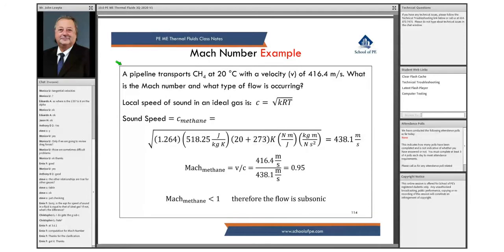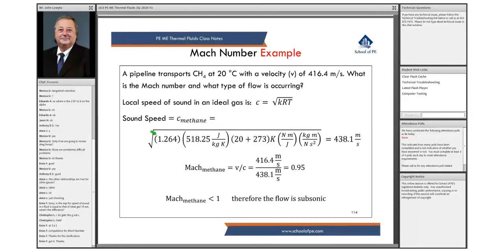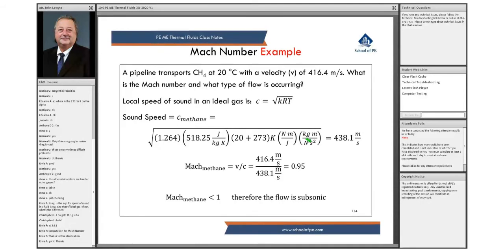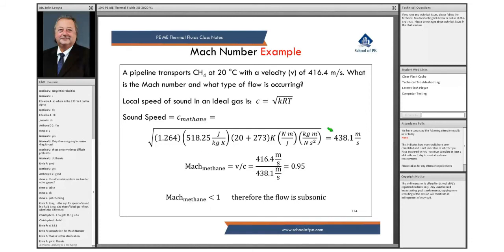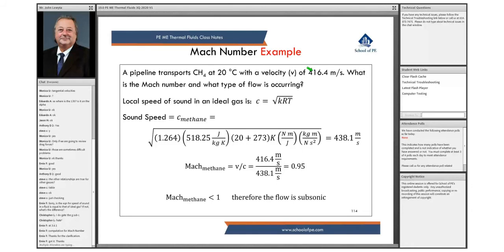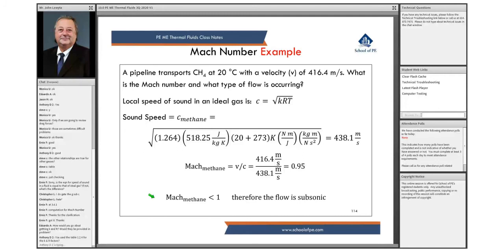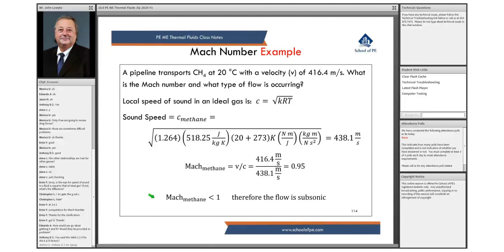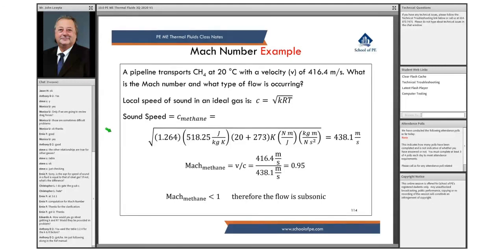How to Estimate the Mach Number and the Type of Flow? | Thermal Fluids | PE Mechanical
In this video, you will learn about the estimation of Mach Number with an example, a crucial topic in Thermal Fluids, PE Mechanical. A Mach Number is a dimensionless quantity in fluid dynamics representing the ratio of flow velocity past a boundary to the local speed of sound, where M is the local Mach Number.

Here, the problem statement details that a pipeline transports CH4 at 20 °C with a velocity (v) of 416.4 m/s. With the given information, we need to determine the Mach Number and the type of flow that would occur. Watch out the video for the step-by-step procedure to estimate the Mach Number and type of flow.

Follow @SchoolofPe